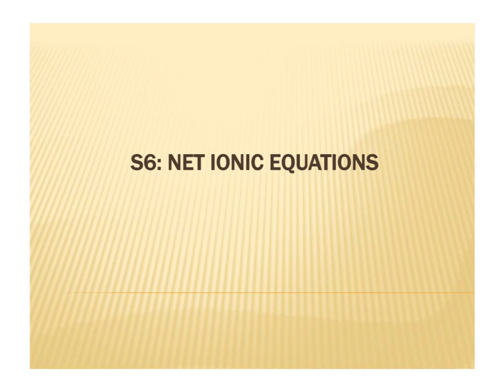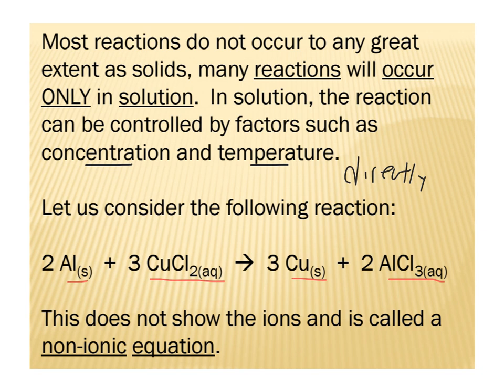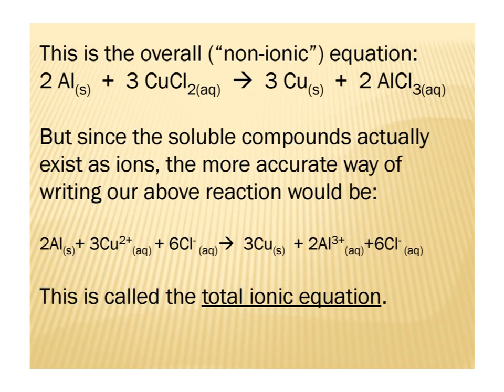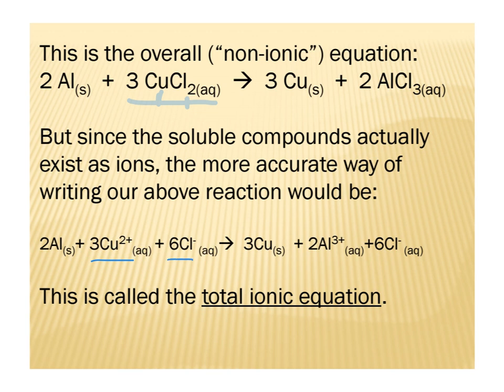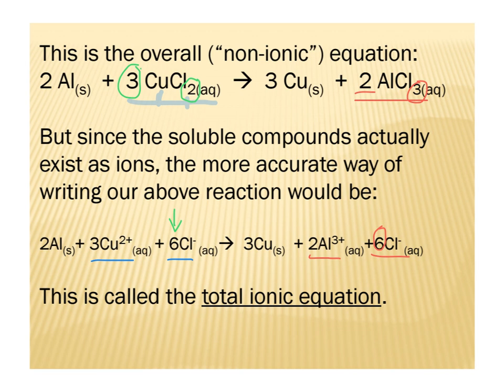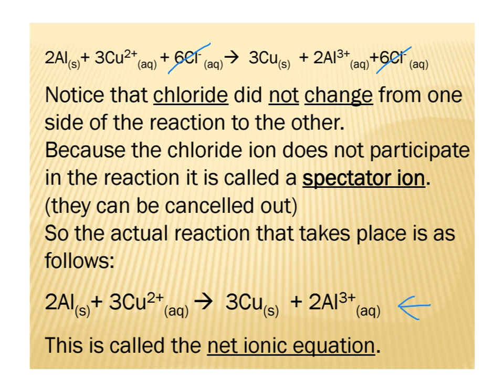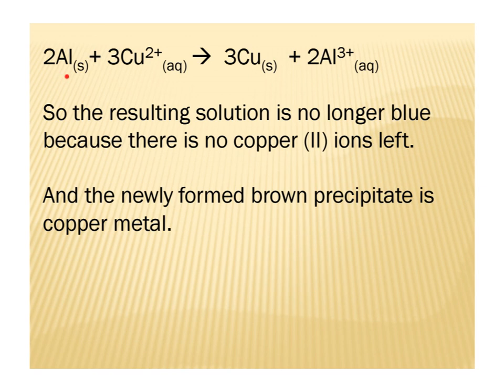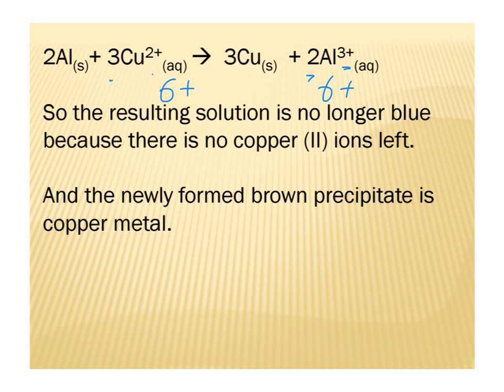Chem 20 S6a Net Ionic Theory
Theory of net ionic equations in chemistry. Made for Alberta Chemistry 20 but applicable to other courses.